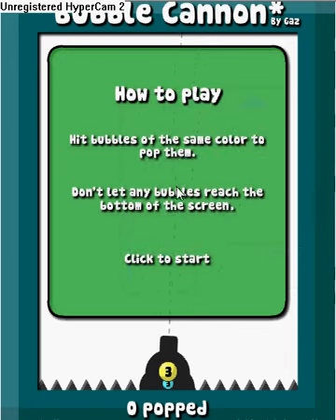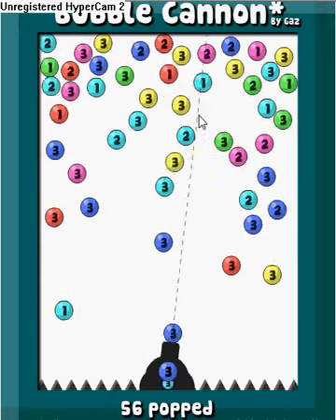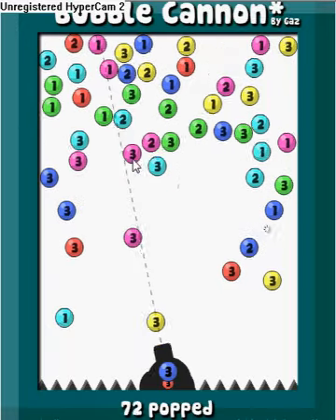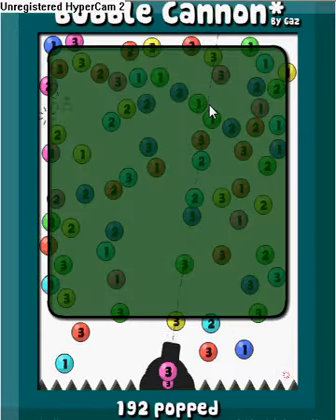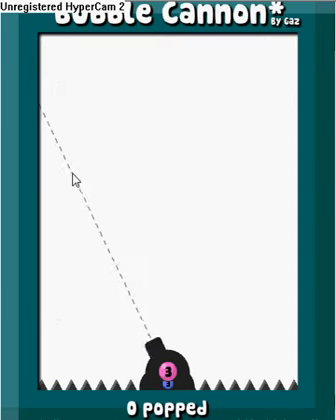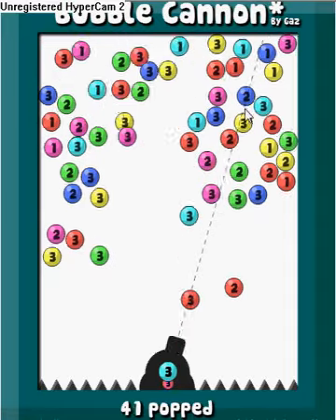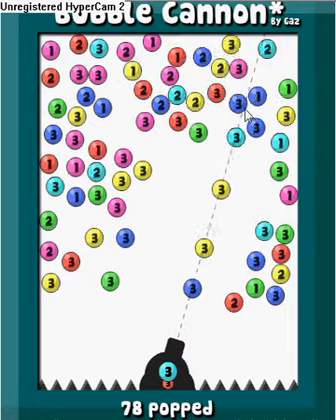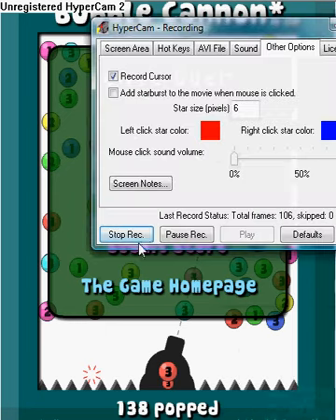bubble cannon by omid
if u have any comentes on tis game just tell us